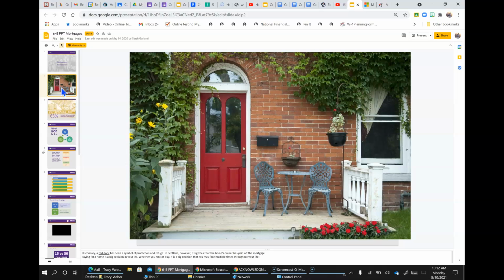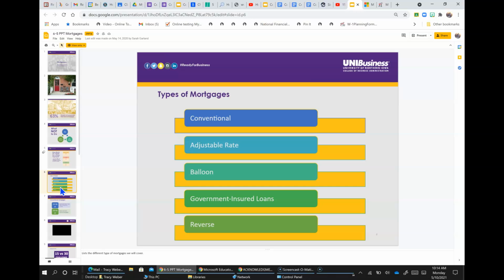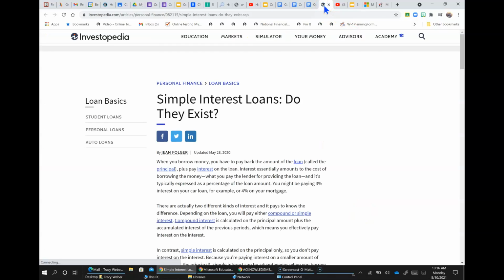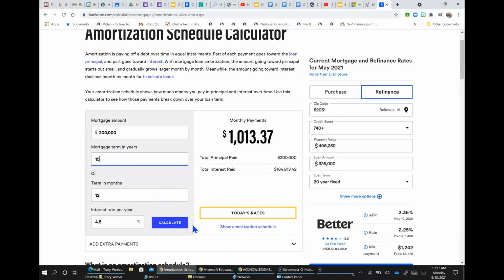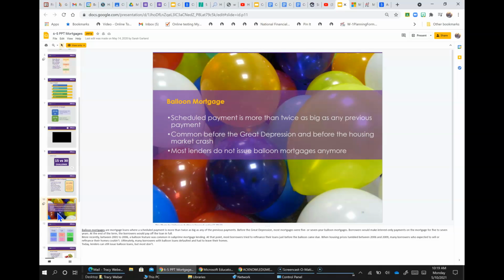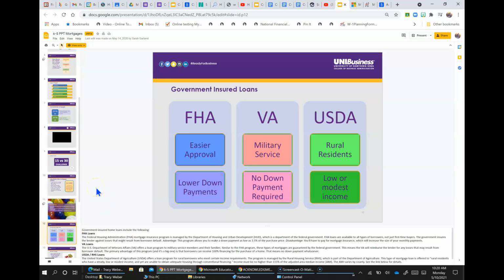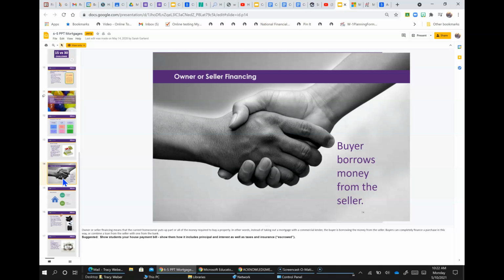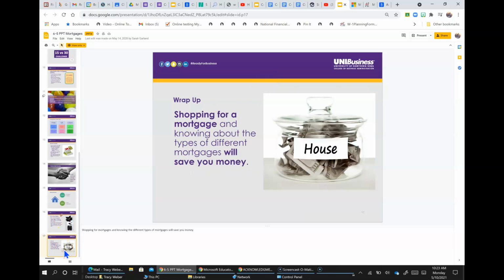Personal Finance 6-5 Different Types of Mortgages